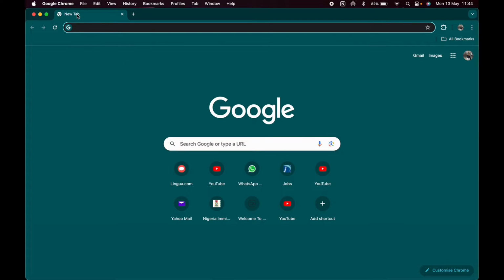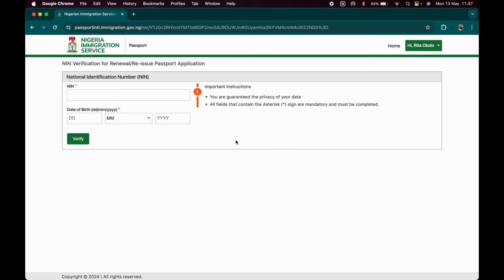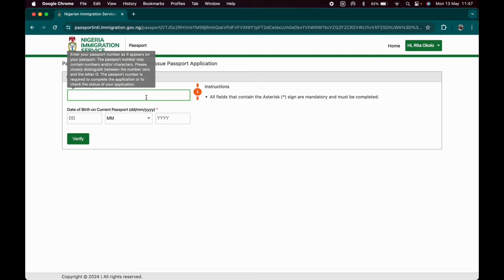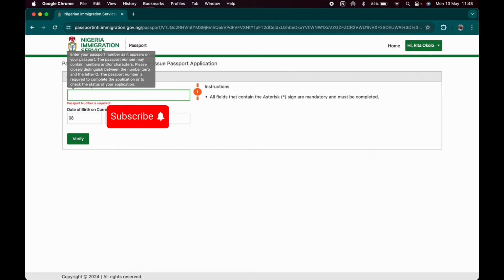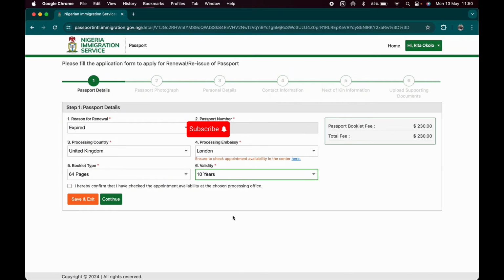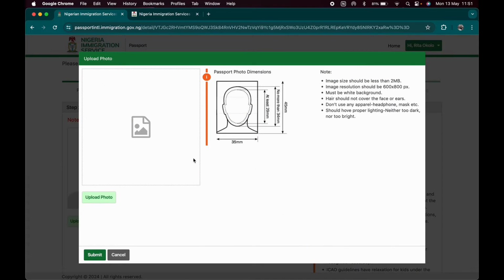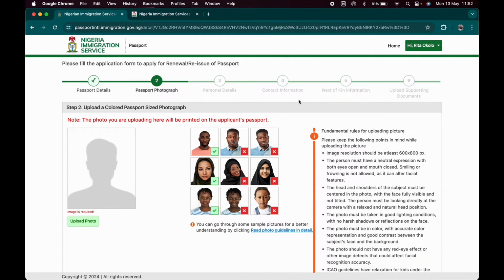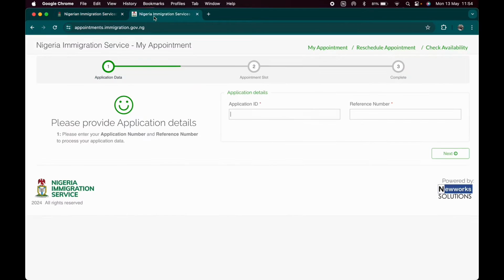Step-by-Step process on how to get your Nigerian passport abroad Without Hassle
If you’re abroad and you have been wondering how to get a new Nigerian passport or renew a lost or expired passport, this video details just how to go about it. It’s a step by step process on how to get your Nigerian passport abroad.

I am Rita Okolo, Chevening scholar, Christian, lawyer and women’s rights advocate. If you love my content kindly follow and like for more

Love you with the love of Christ.

See you all in my next video but in the interim follow me on all social media channels